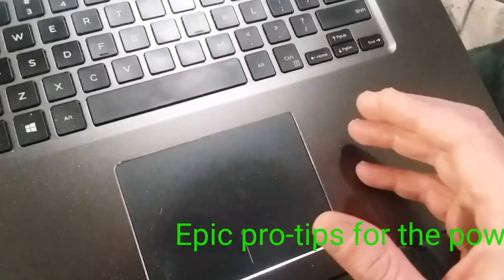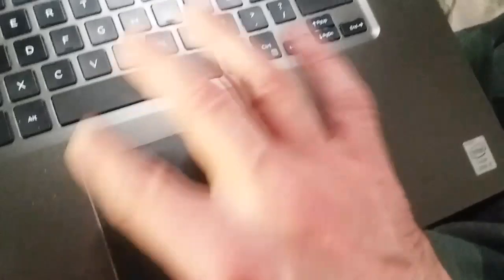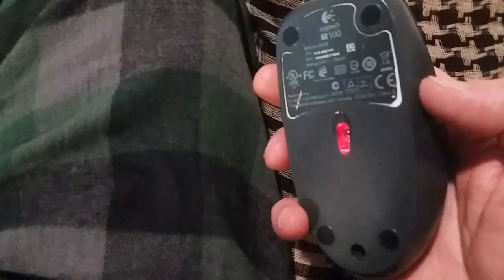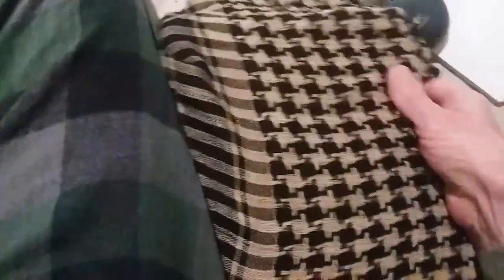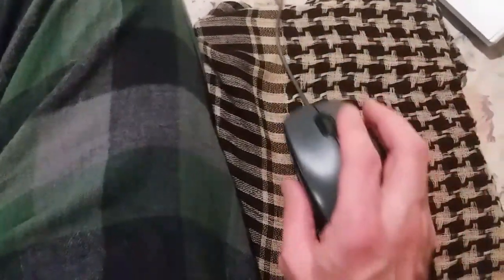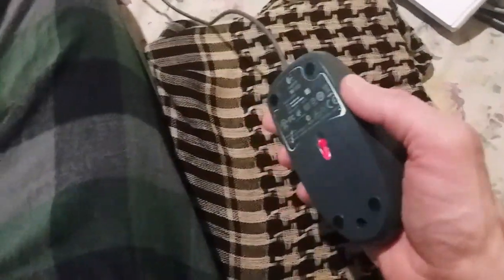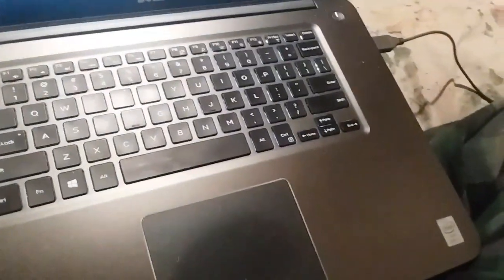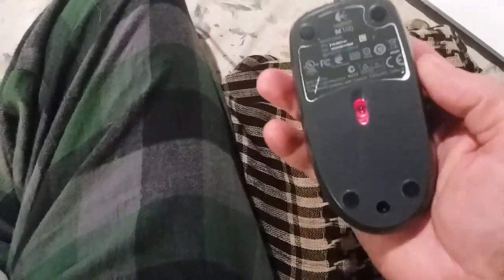Touchpad v. mouse for ergonomics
I've gone back to using USB laser mouse instead of trackpad that fatigues and cramps my fingers, resulting in sore, arthritic fingers and wrist.